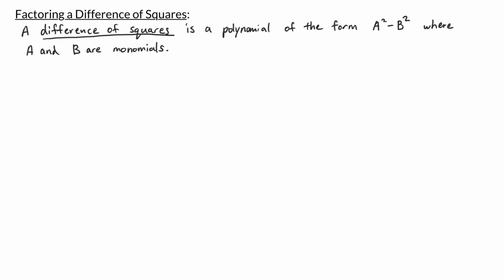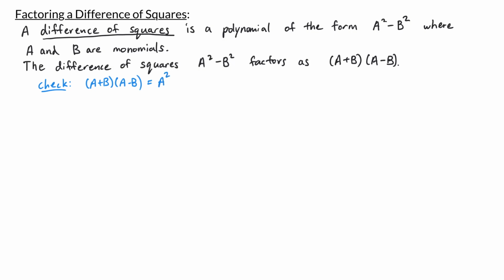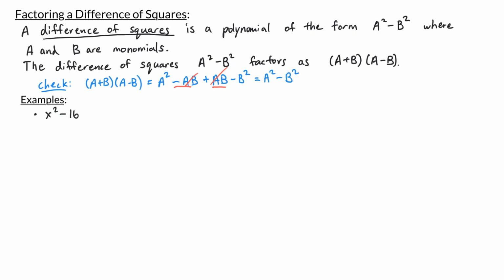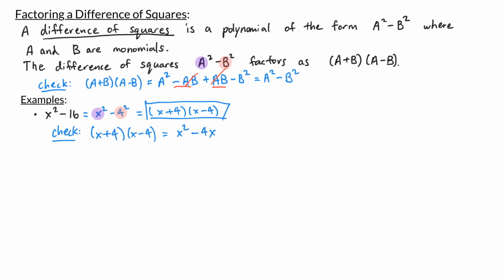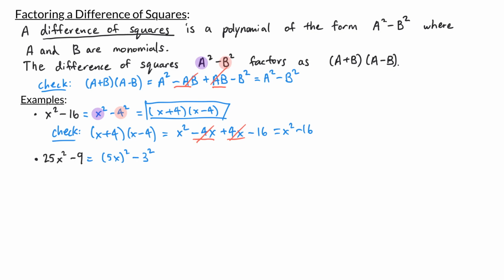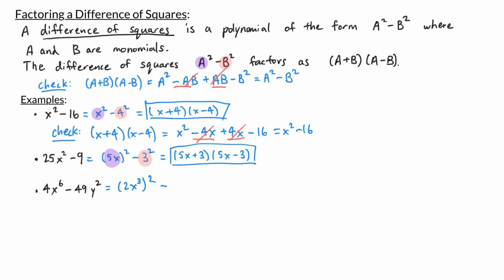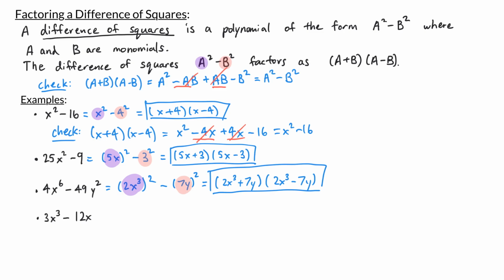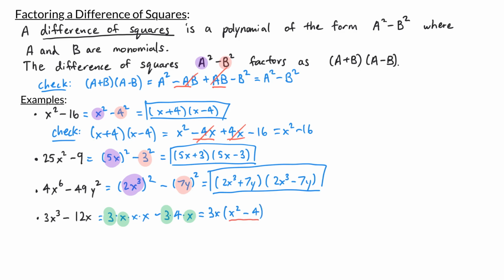Factoring A Difference of Squares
In this video, we go over how to factor a difference of squares.